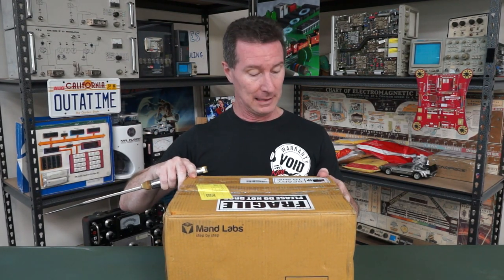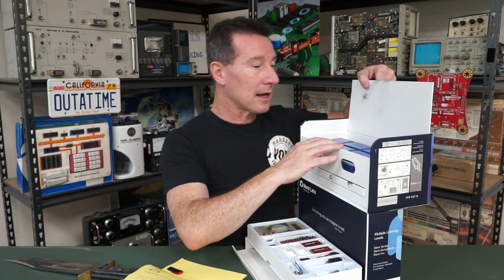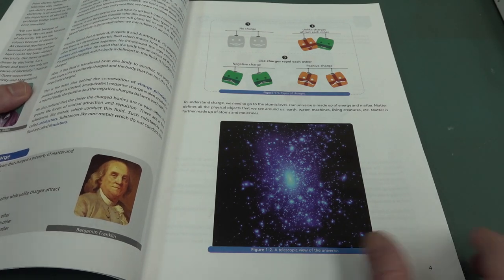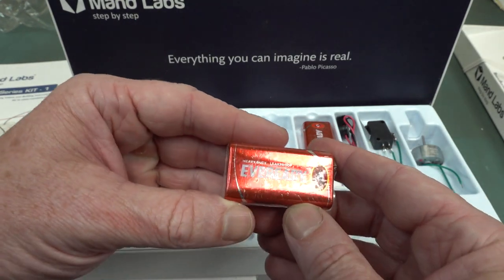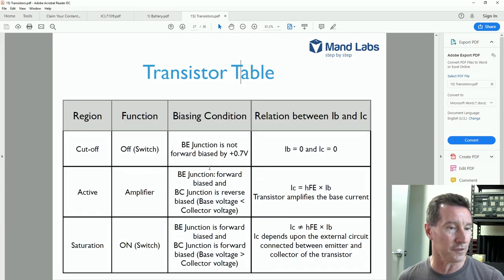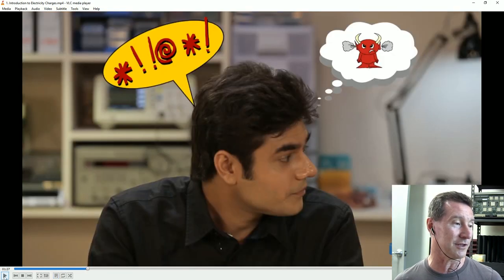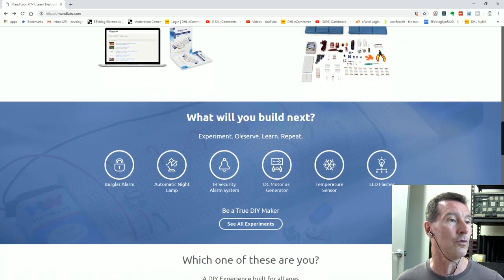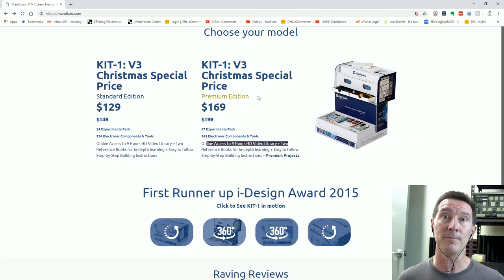EEVblog #1163 - Xmas Mailbag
Xmas Mailbag

SPOILERS:
Mand Labs electronics learning kit:
(yes, 27 minutes of it)
27:08 Petzl climbing harness
33:20 RC2014 home brew DIY Z80 computer kit
39:00 Custom test leads
40:40 Aircraft 121.5MHz emergency beacon and altitude sensor teardown
51:30 Monero miner, and some Linux GPL hate!

Litecoin: ML7oQokTwB38bgzzjLDbRV97HKAHuwRfHA
Ethereum: 0x11AceA38DCA9DbFfB4F35f3F746af65F9dED28ce